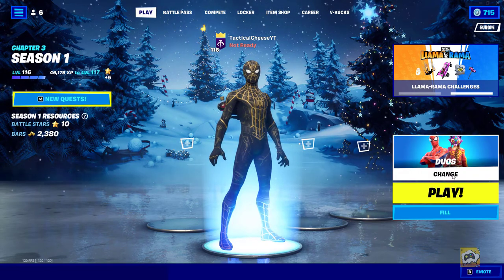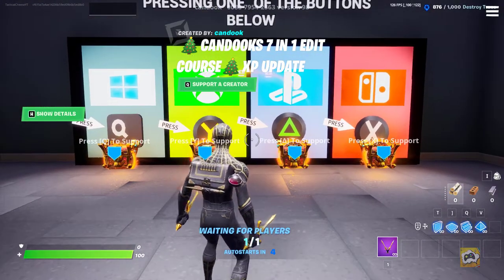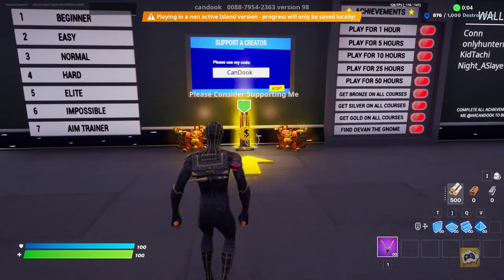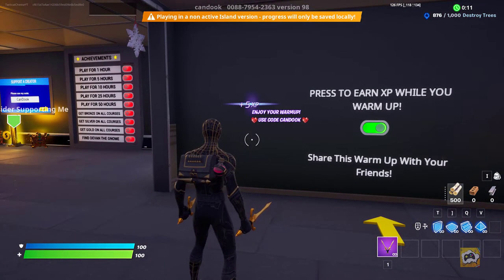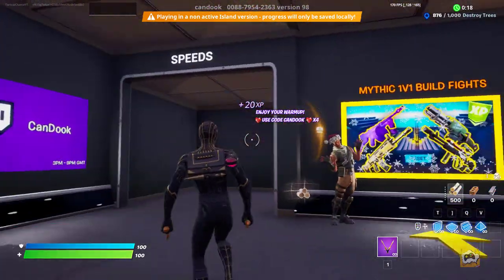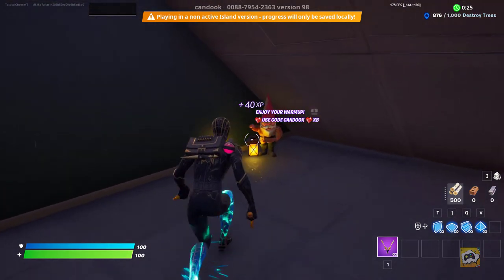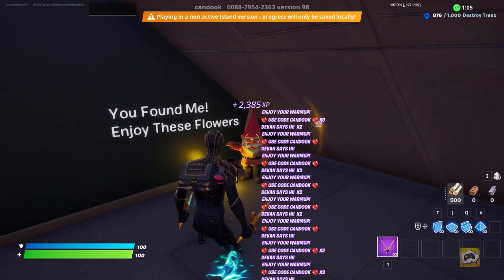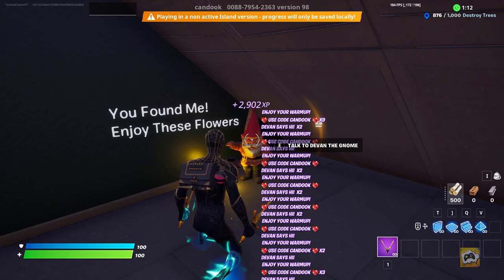Fortnite XP Glitch 6 - Gnome Glitch - Passive XP